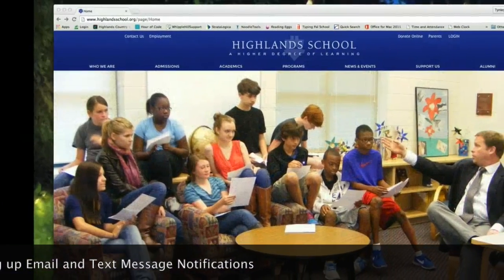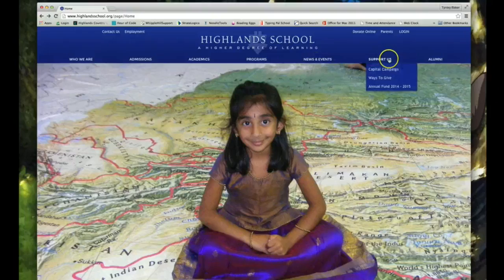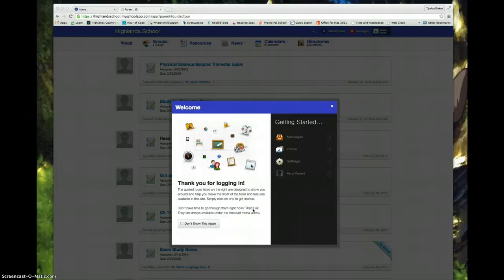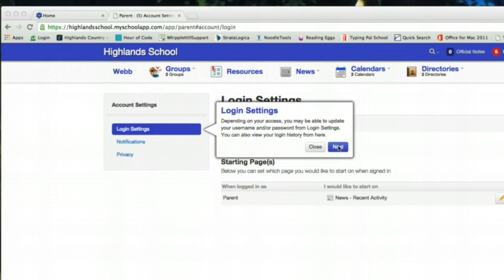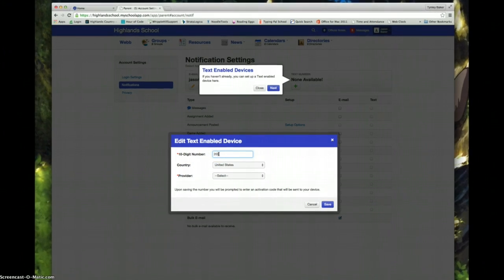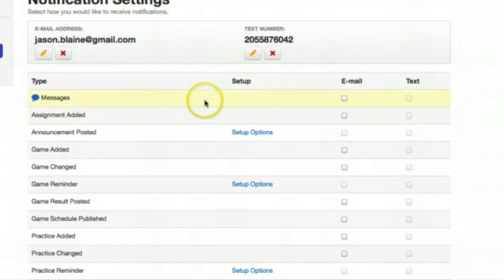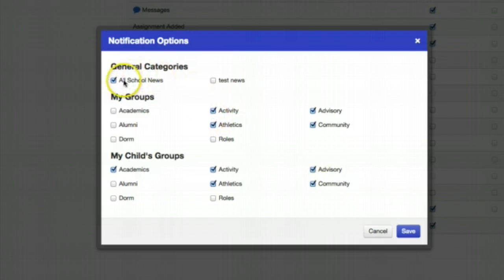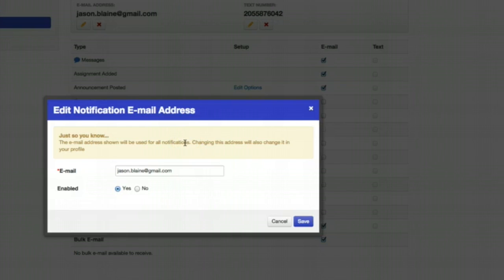Email and Text Notifications in WhippleHill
This video will show you how to receive Email and/or Text Message Notifications when the school or your child's teachers add information to the website.